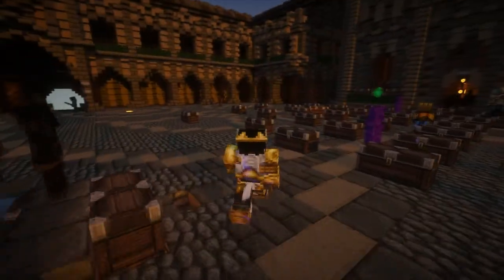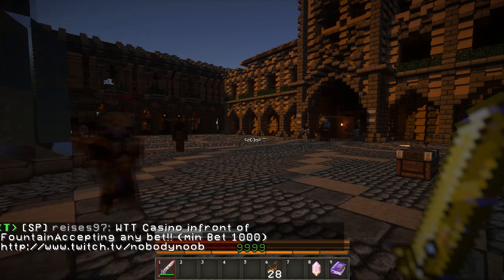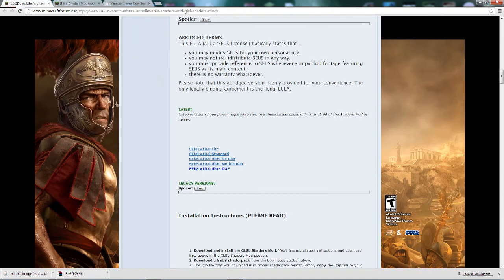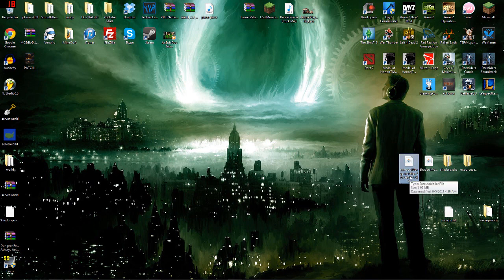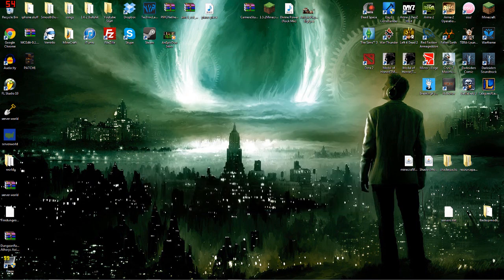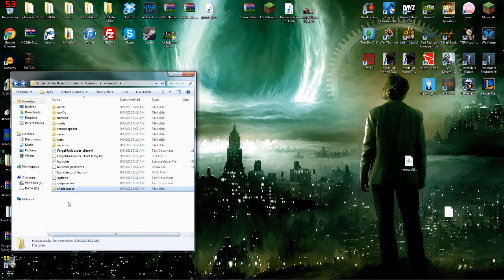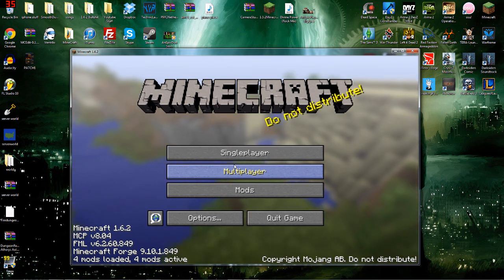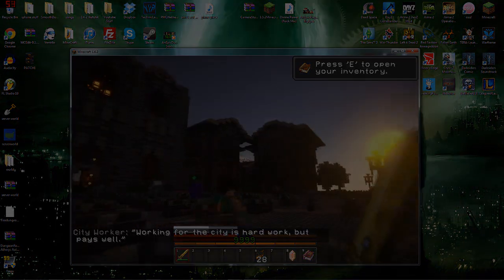Sonic Ethers Unbelievable Shaders 1.6.2 / SEUS for 1.6.2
Showing how to install the newest version of Sonic Ether's Unbeliavable Shaders for Minecraft 1.6.2

Optifine DOES NOT currently work with GLSL Shaders for 1.6.2 Yet. So that is not included in this video. Sorry guys but hopefully soon :]

1. Start with downloads
2. Run forgeMinecraft Installer
3. Open Minecraft and [Edit Profile]
4. select latest minecraft version w/ lastest forge version
5. Drag&Drop SEUS files into Mods folder in .Minecraft
6. Create a "Shaderpacks" folder in your .Minecraft folder
7. Drop all shader packs in the "shaderpacks" folder.
8. Enjoy your new shaders!